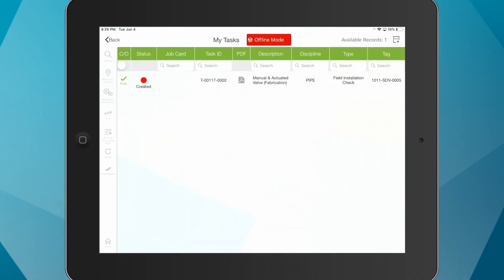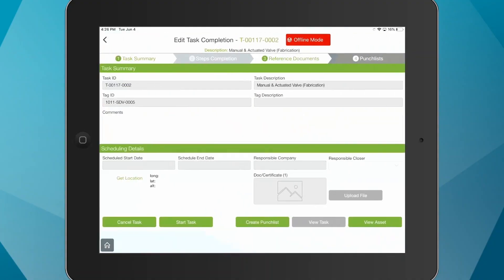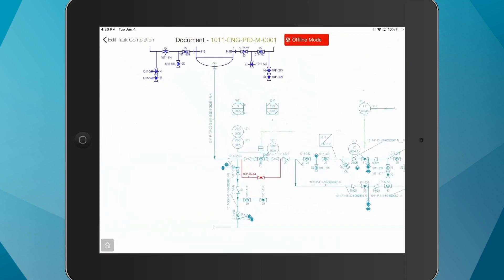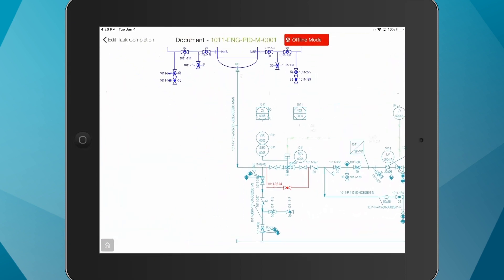A Completions & Commissioning Solution - Benefits of Smart Completions from True North Solutions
Join Tony Manning, of True North Solutions, discussing the challenges companies face in the completions or commissioning phases of a project, and the benefits of Hexagon PPM’s solution Intergraph Smart Completions.